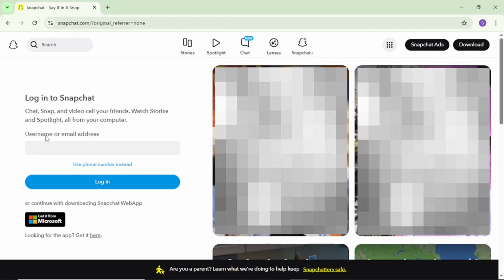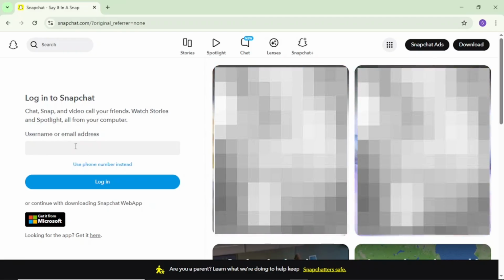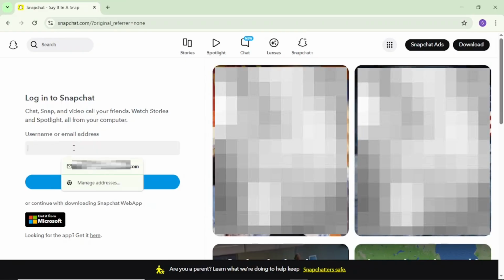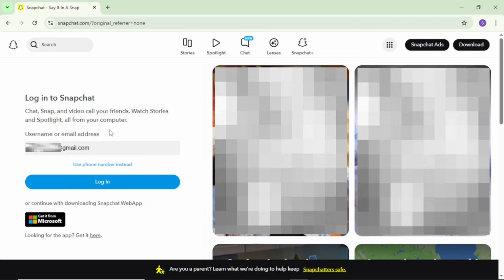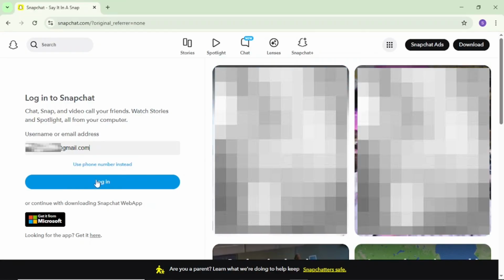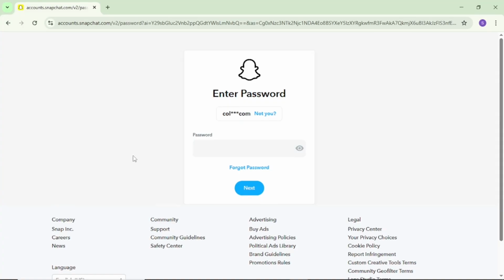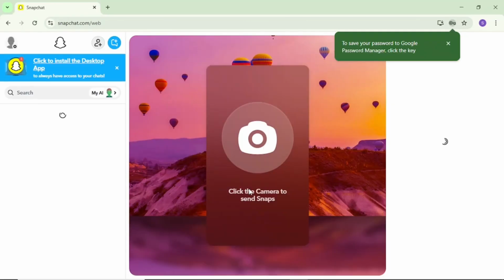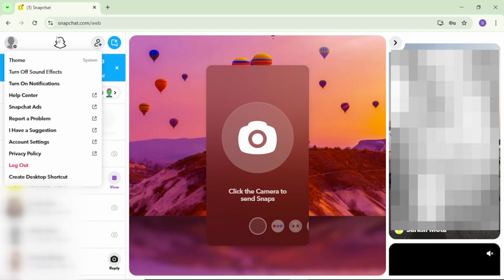How To Login Or Use Snapchat On your laptop/PC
In this simple and very straight forward video, I will be walking you through step-by-step process on how to login or use snapchat on your laptop or PC. If you are finding it difficult accessing your snapchat on your PC, this video will be of help.